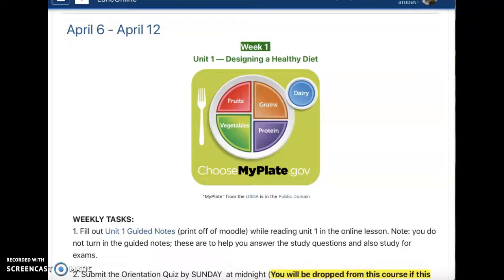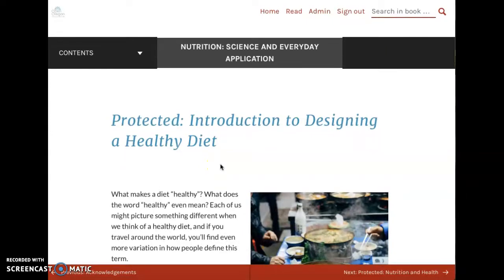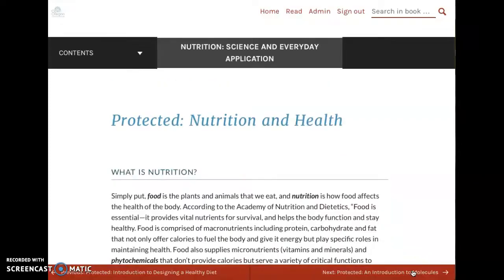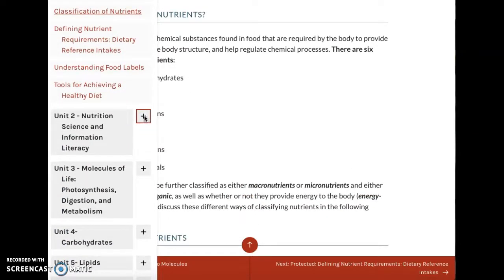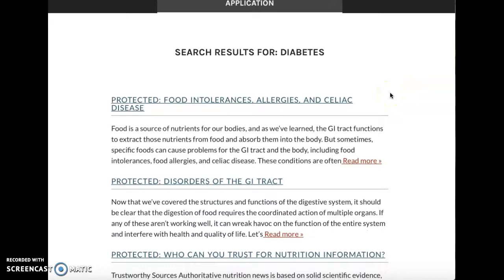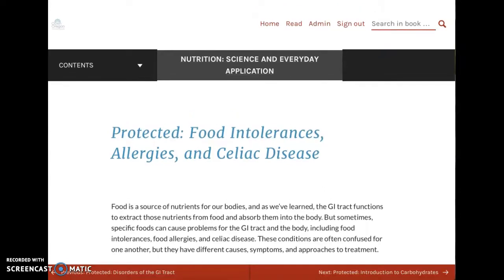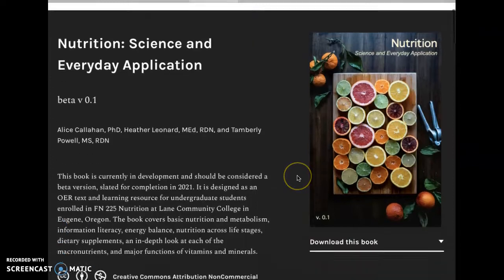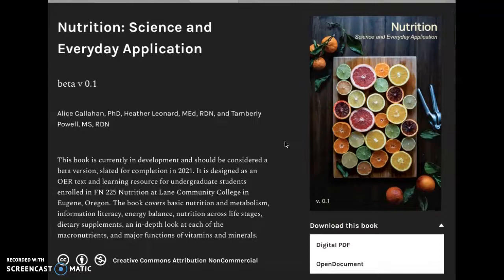How to Navigate Pressbooks